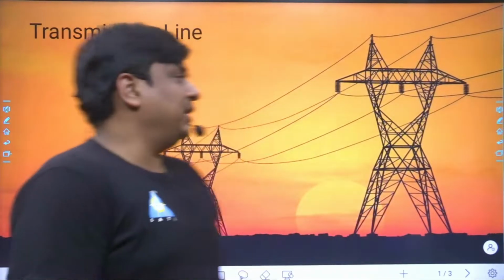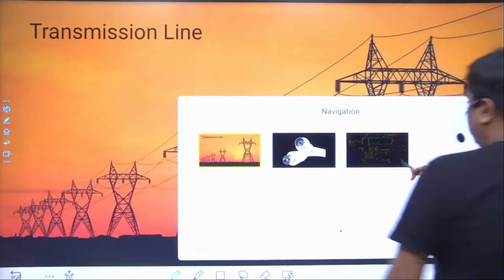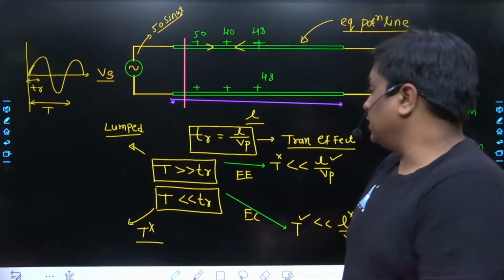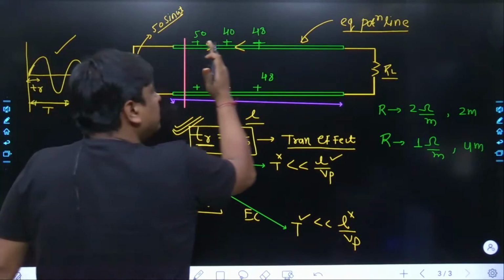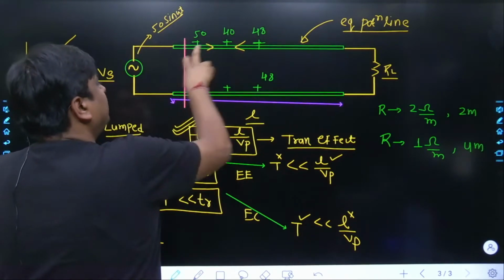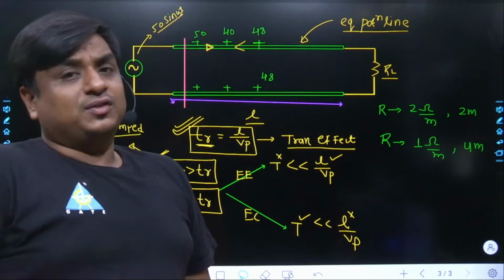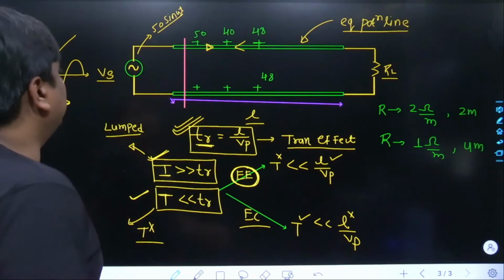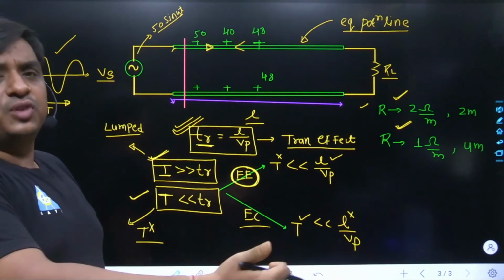Why Transmission Line Analysis (EC & EE) | BY Sonal Sir